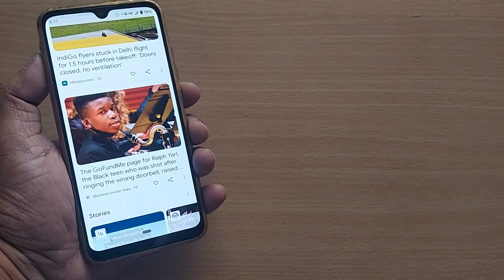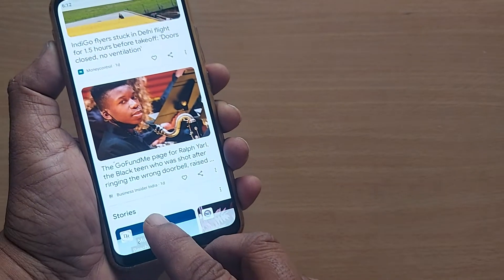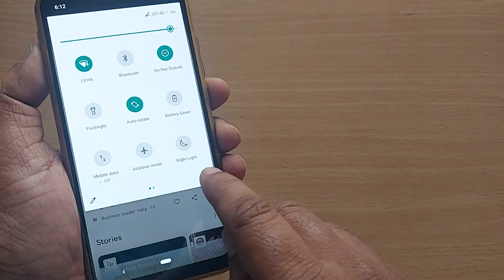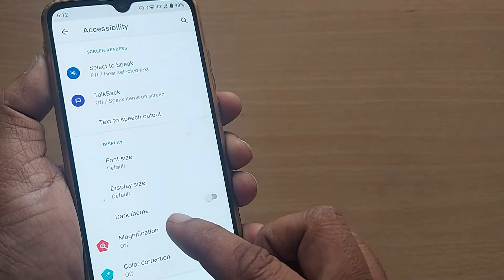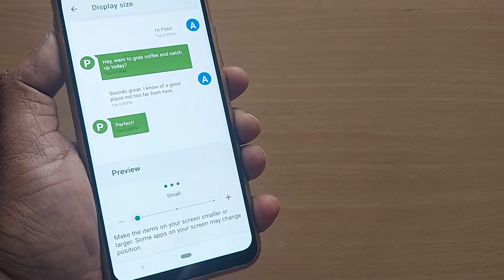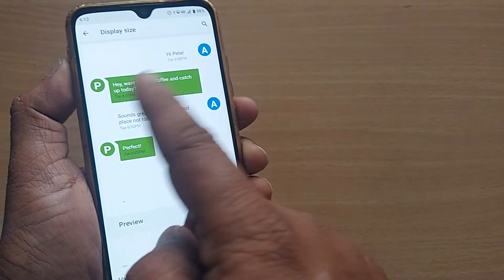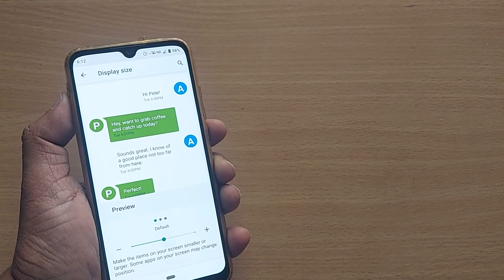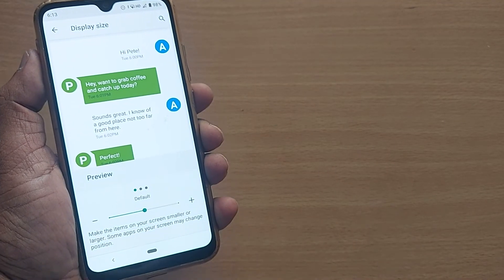how to change display size on android phone